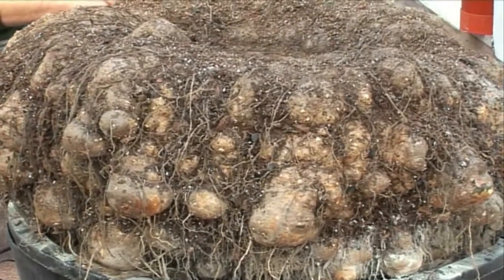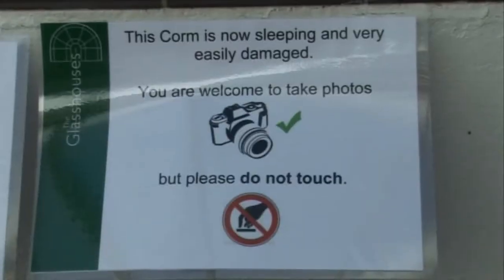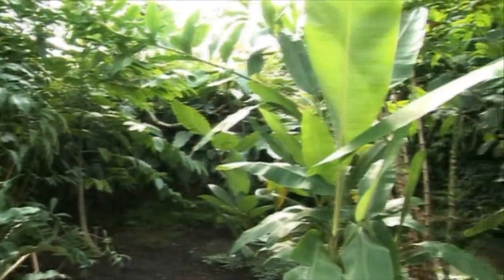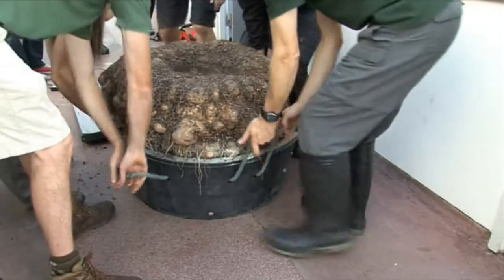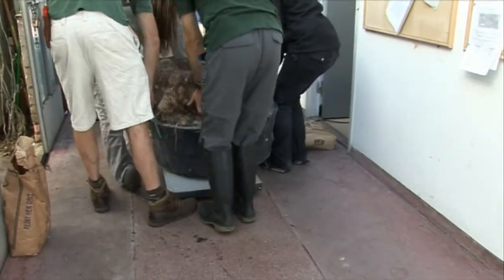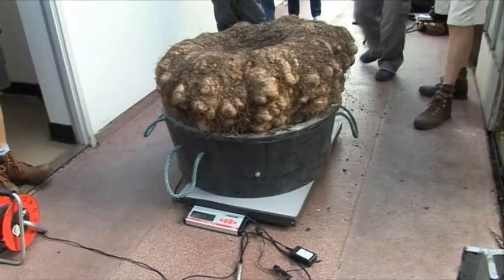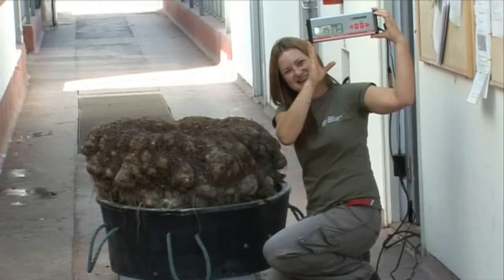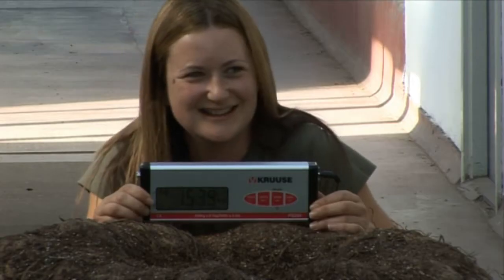World record success at Botanic Gardens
STAFF at the Royal Botanic Gardens in Edinburgh are celebrating world record success as their giant corm tips the scales.
The Amorphophallus Titanum weighed in at a whopping 153.95 kilograms which beat the current world record of 117 kilograms held by Bonn Botanic Gardens in Germany.
It took five members of staff to lift the giant plant and scales had to be borrowed from Edinburgh Zoo because of its huge size.
It will now take 2-3 weeks for the weight to be confirmed by the Guinness Book of World Records.